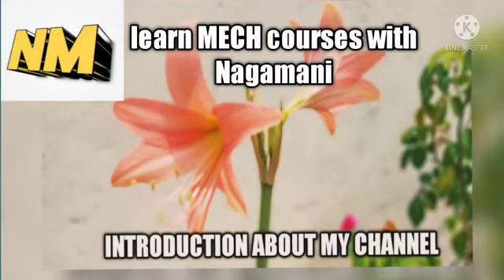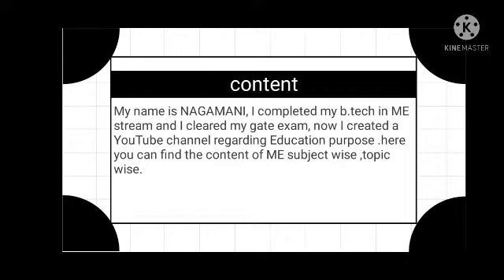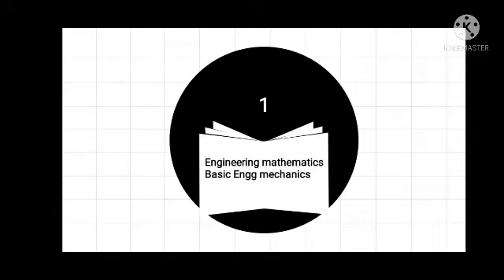intro about me & my channel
This channel Will helpful to people who are ready to learn ME